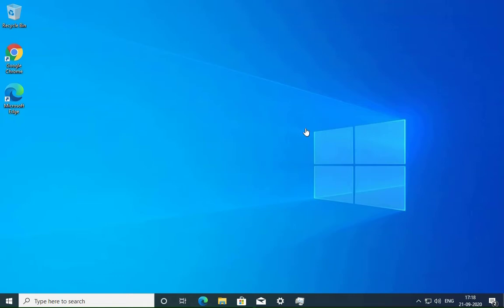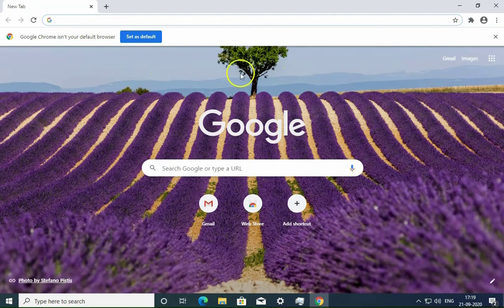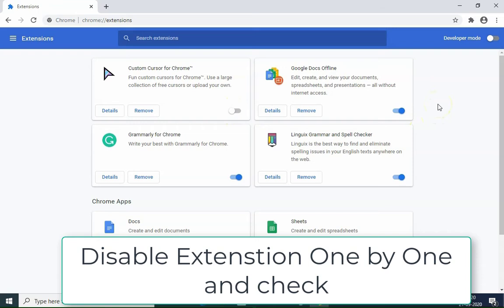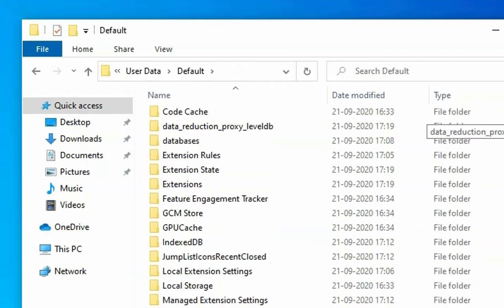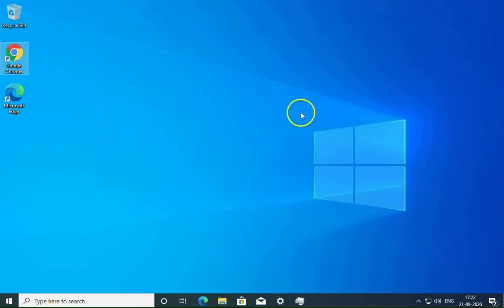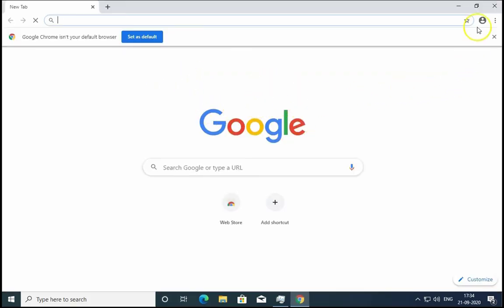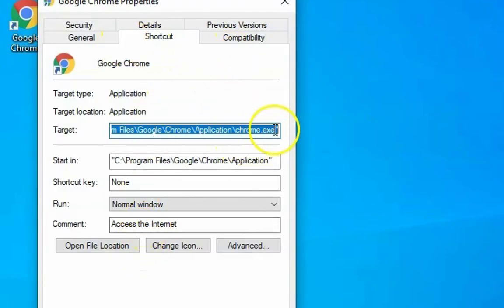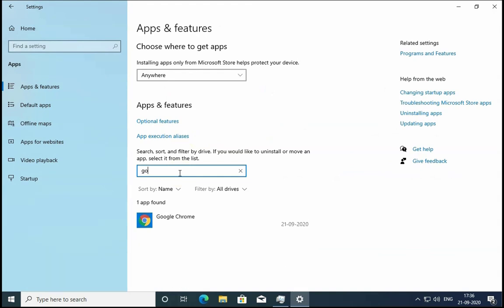FIXED Google Chrome Aw Snap Error | How to fix Google Chrome Aw Snap Error in Windows 10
FIXED Google Chrome Aw Snap Error How to fix Google Chrome Aw Snap Error on Windows 10

This video is all about chrome aw snap error valuable information but also try to cover the following subject:
-chrome error windows 10
-how to fix aw snap
-aw snap google chrome fix